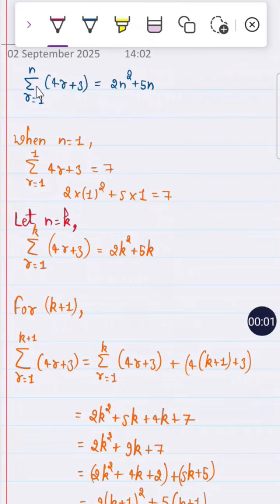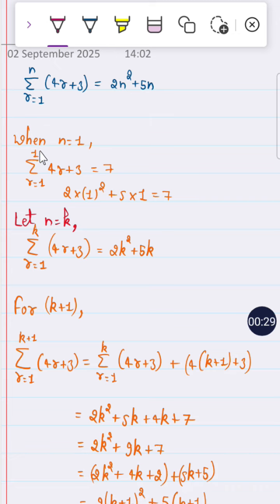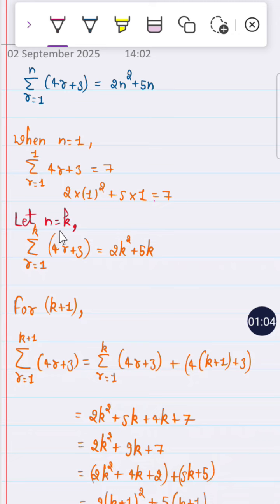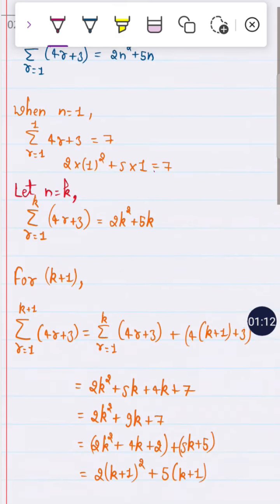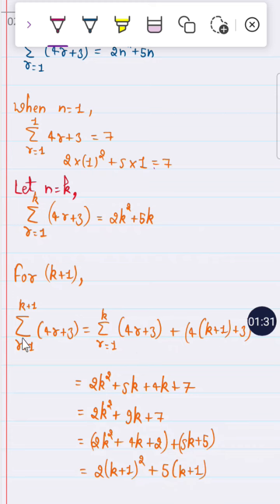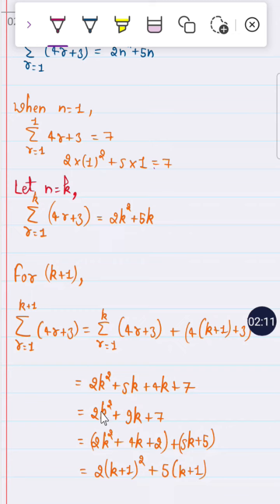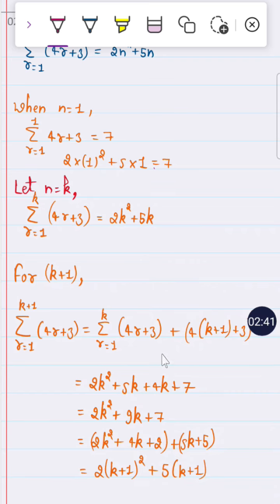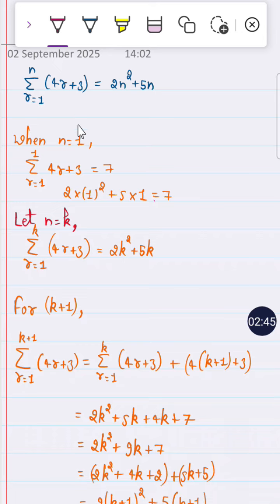sum of series proof